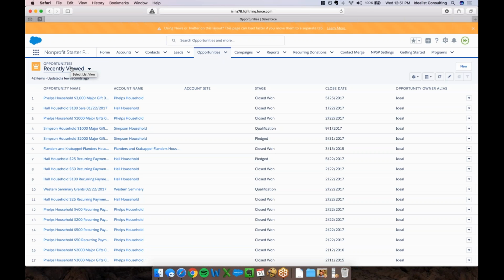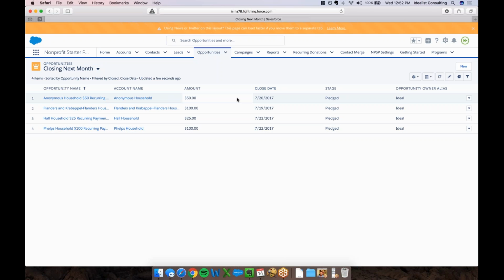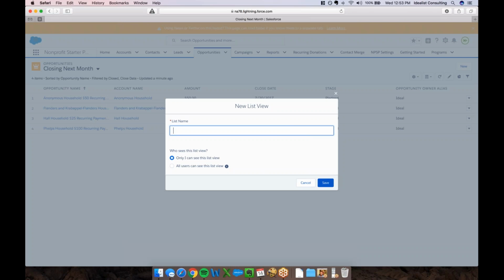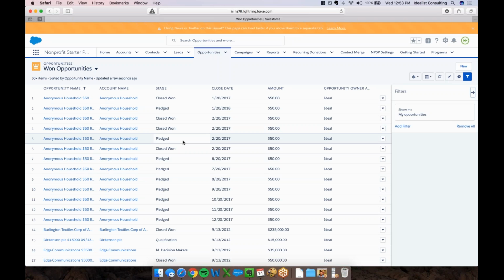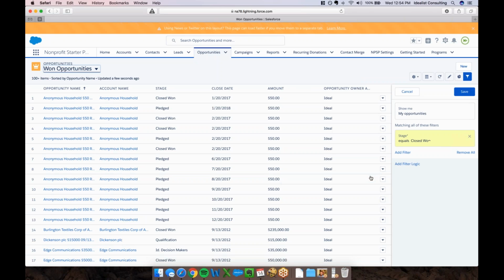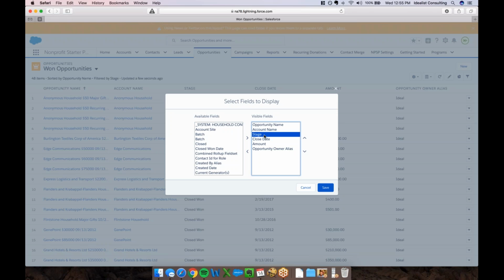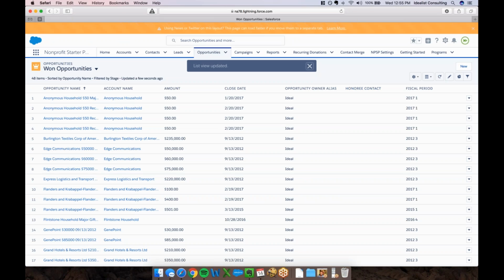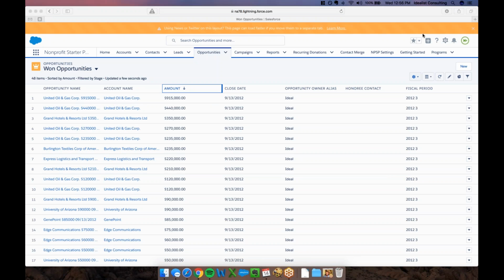How to create list views in Salesforce Lightning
Idealist Consulting's Oliver Sholder walks you through how to create list views in Salesforce Lightning, along with how to add additional sorting fields.